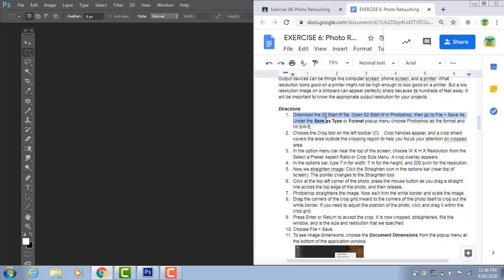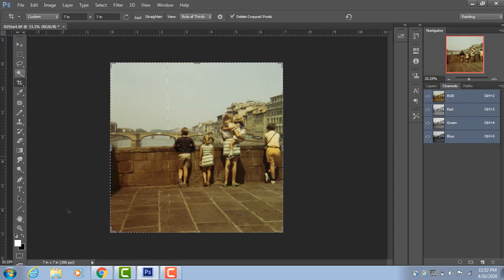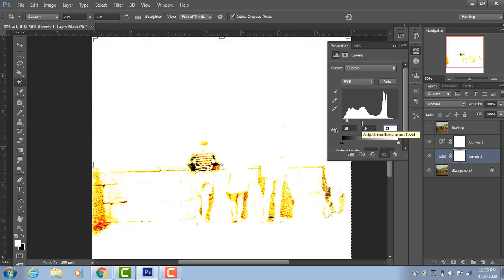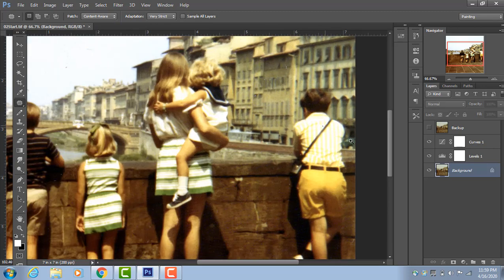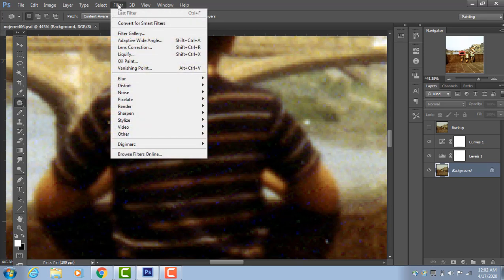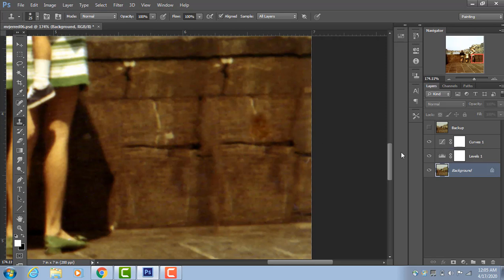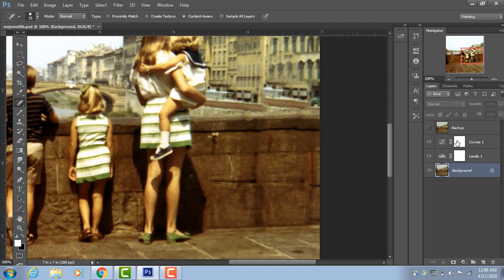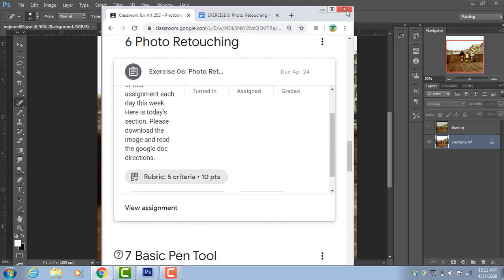A quick little walkthrough for exercise 6 if you're stuck.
I cover the main objectives in the exercise here (I'm sorry it's a bit sloppy, I make a mistake with the curves tool, do some things out of order and left a couple little things out by accident. - The lesson learned? Make sure you follow along in the directions so you don't make mistakes like Mr. Jerred. I tried to do it mostly from memory, which didn't turn out to be the best idea)